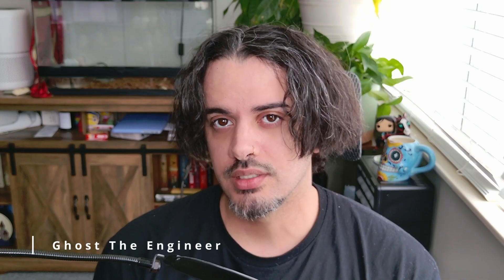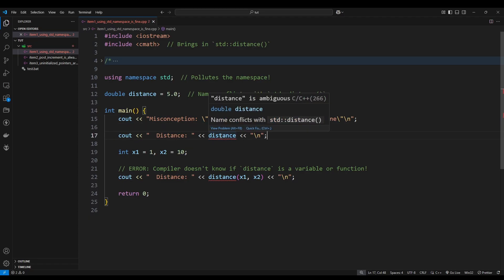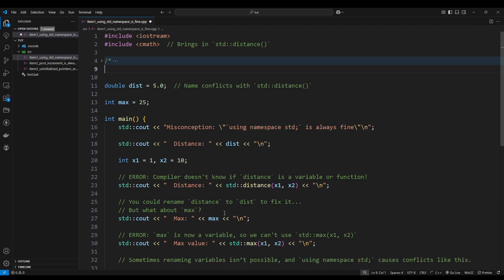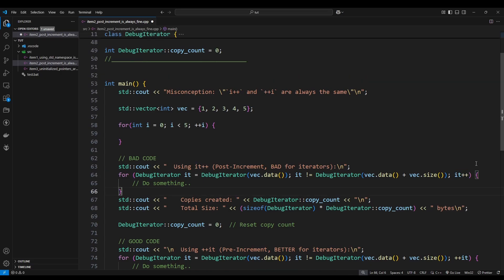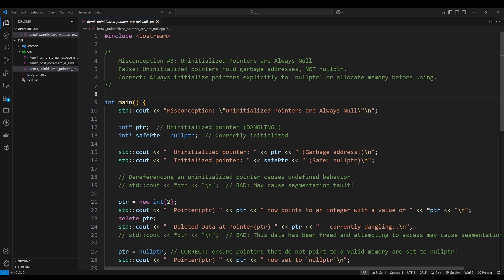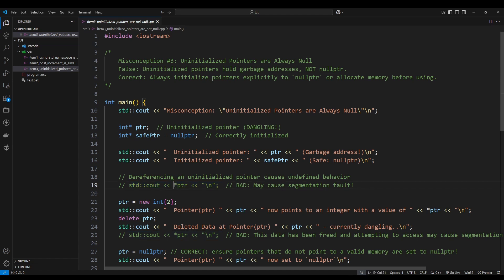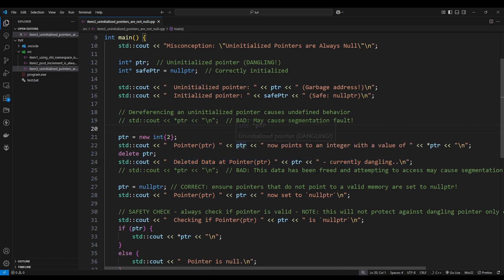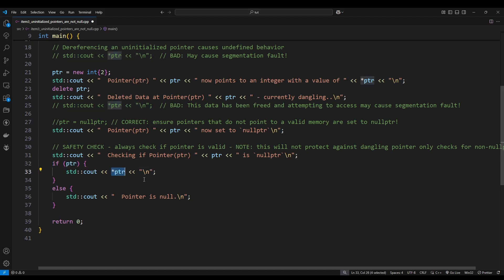C++ mistakes that can Hurt your Code (Avoid These!) [c++ beginner tips]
In this C++ guide for beginners, I go over 3 C++ beginner mistakes that many beginners (and even experienced devs) make. These common C++ errors can lead to hard-to-debug issues, performance problems, and even crashes, but don’t worry! In this C++ tutorial, I’ll explain why these mistakes happen and how to fix them, helping you avoid C++ coding mistakes and improve your programming skills.

Whether you're following a C++ tutorial for beginners, learning C++ step by step, or just looking for C++ beginner tips, this video will help you write cleaner, more efficient code. If you're a C++ noob or working toward mastering C++, this C++ crash course for newbies is for you!

🔗 GitHub Repository (Get the example code from this video!)

🔍 Keywords for Discoverability
C++ mistakes, common C++ errors, C++ best practices, C++ beginner tutorial, C++ performance tips, avoid C++ mistakes, namespace std problems, i++ vs ++i in C++, pointer mistakes in C++, debugging C++, C++ optimization, how to improve C++ skills, C++ beginner programming mistakes, beginner c++ tutorial

00:00 Introduction
00:17 Misconception #1
02:33 Misconception #2
04:48 Misconception #3
08:33 Outro